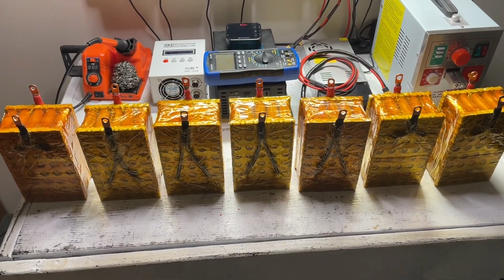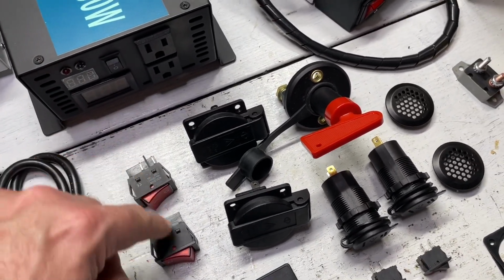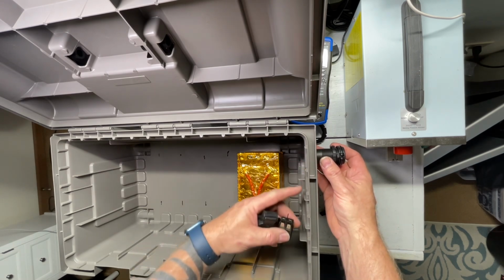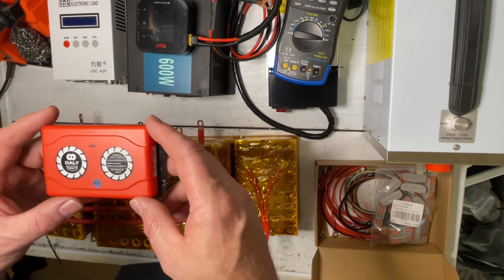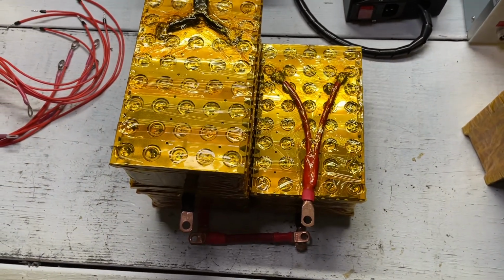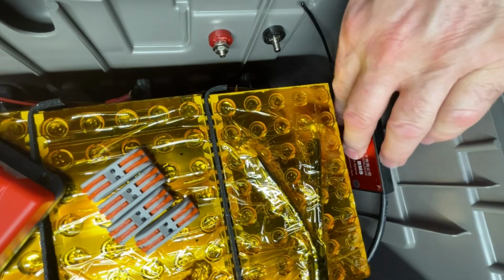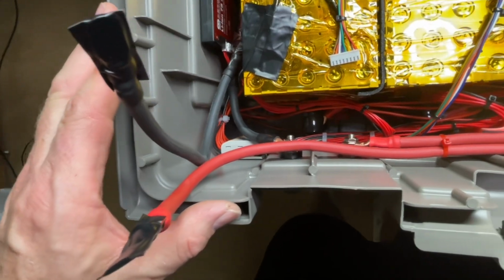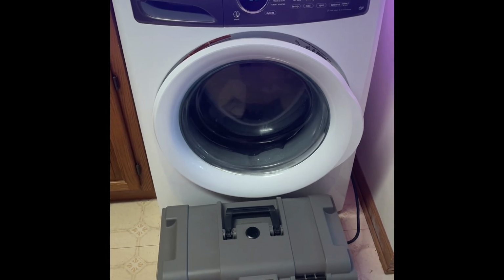DIY, 2000 Watt portable power supply solar generator ￼